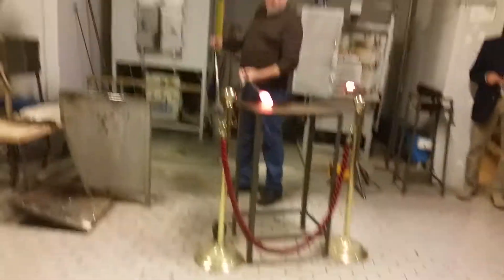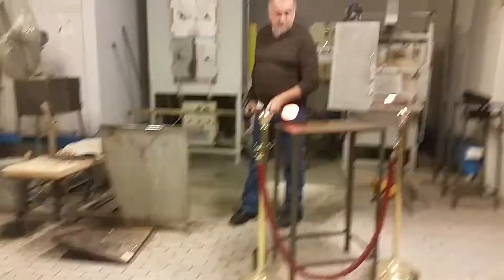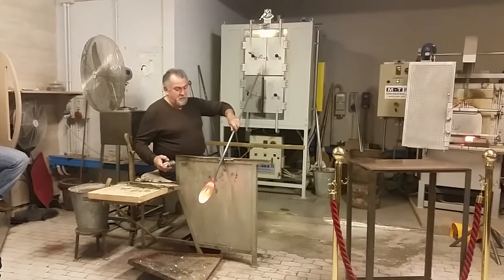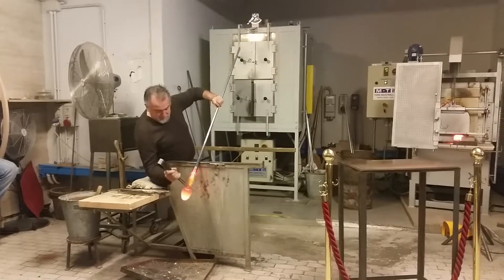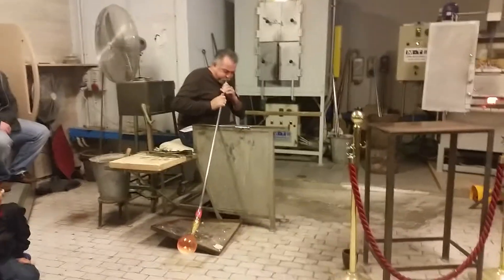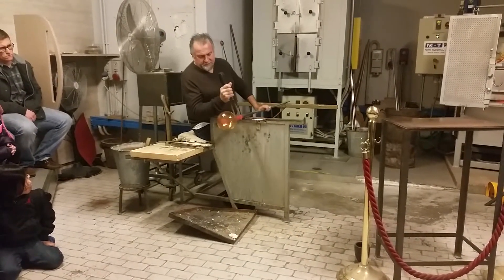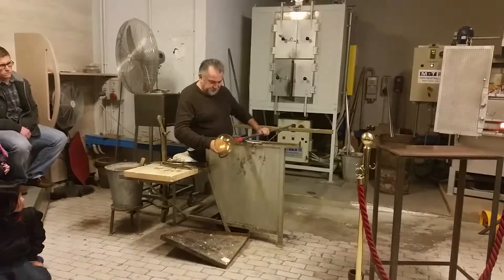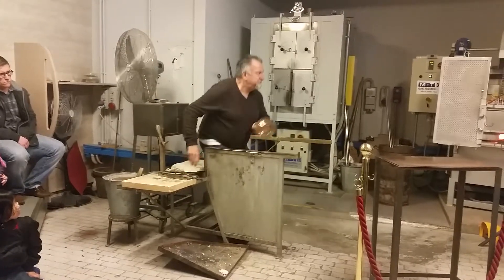Venice 20141130 083420